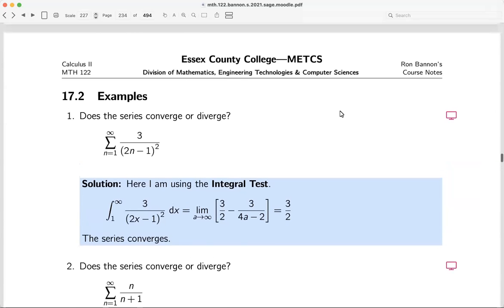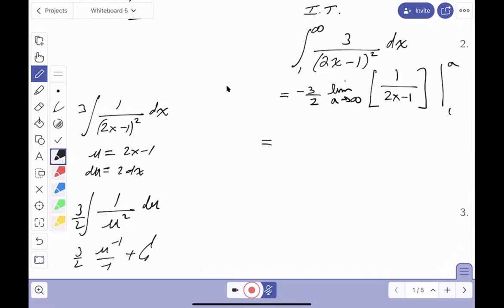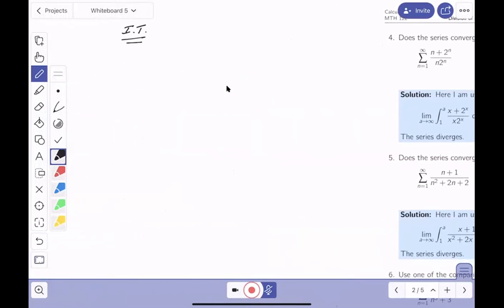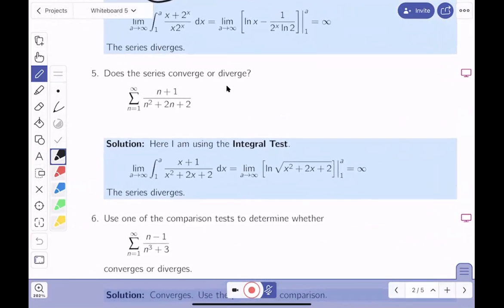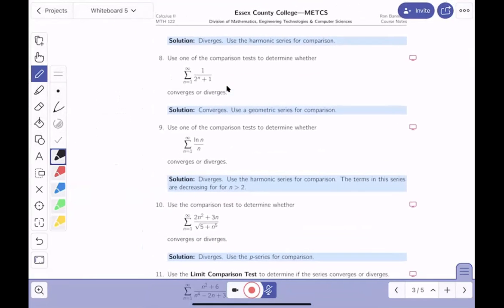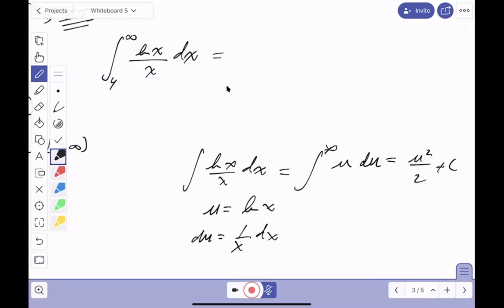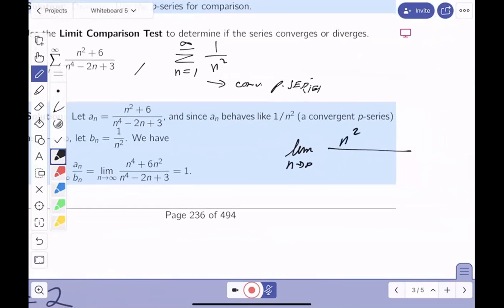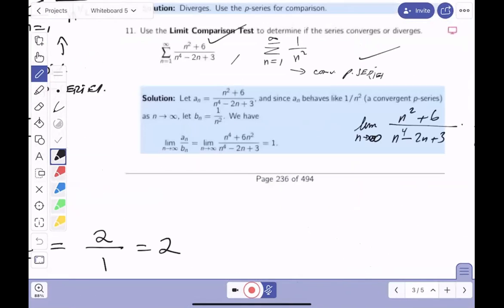02 mth122 17 ex